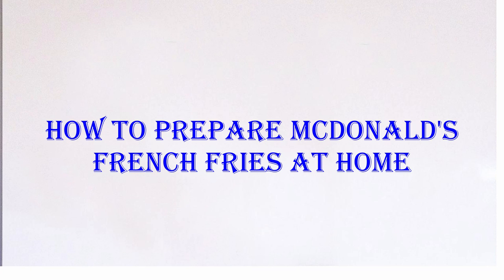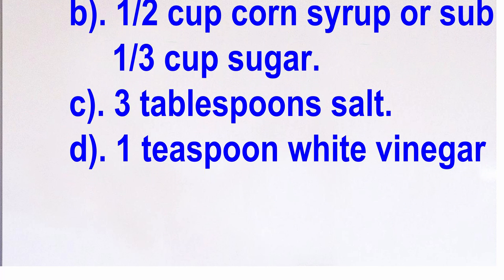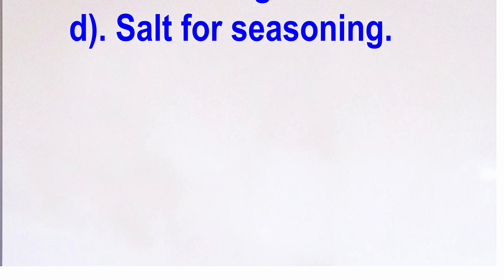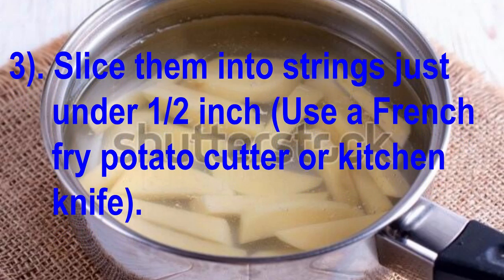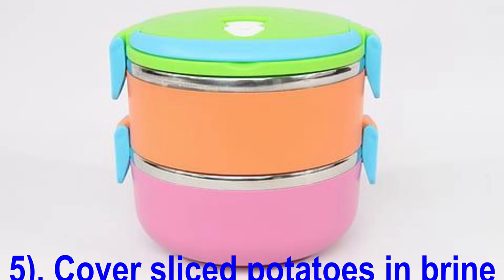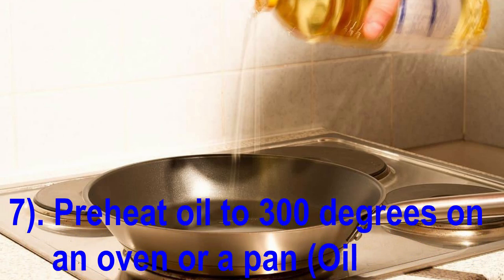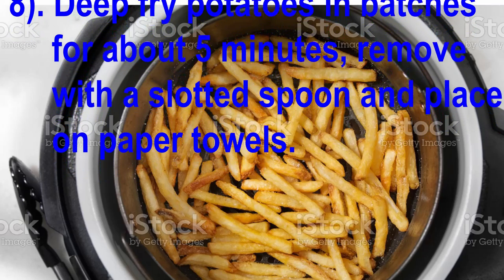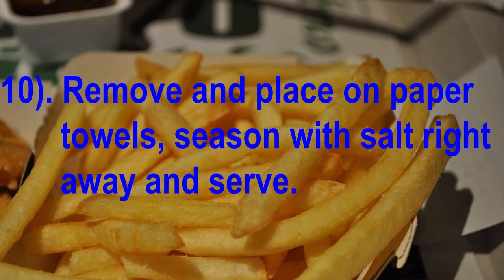How To Make McDonald’s French Fries-Homemade Recipe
The easy way to make perfect McDonald's French Fries at home , the famous McDonald's French Fries recipe has been there for so long and it is one of the recipe you can use to make crispy French Fries. These video i created with the soul purpose to guide my viewers who would like to make French Fries at home. Make crunch crispy French Fries at home for your family friends and relatives and save some extra cash/coins.
Visit my online shop website as well you may be able to get some good products for yourself